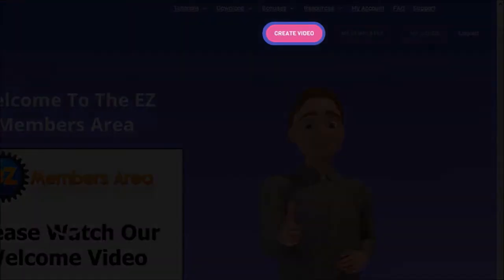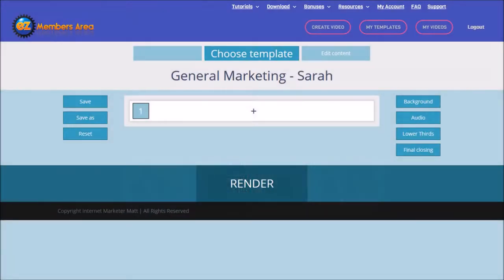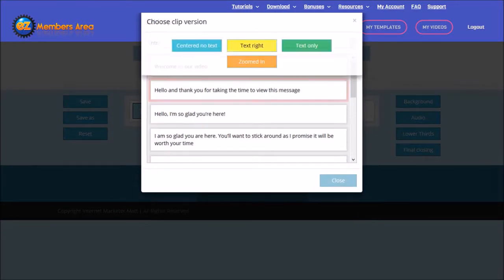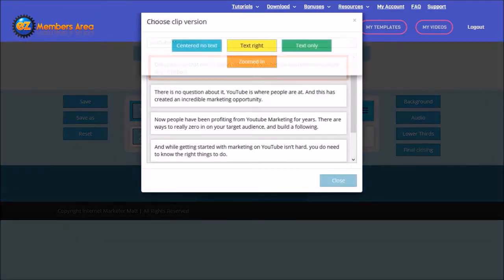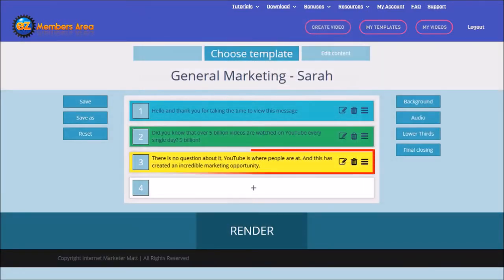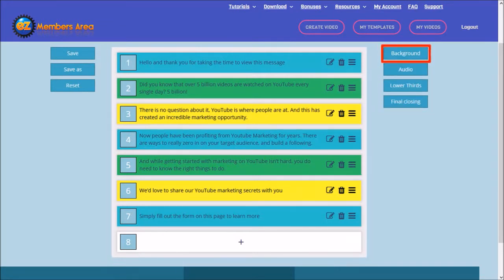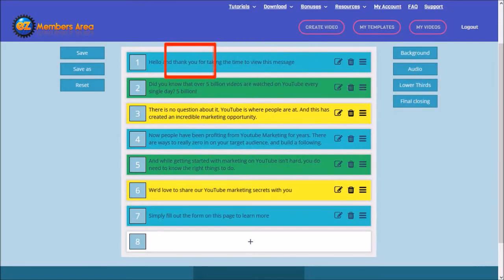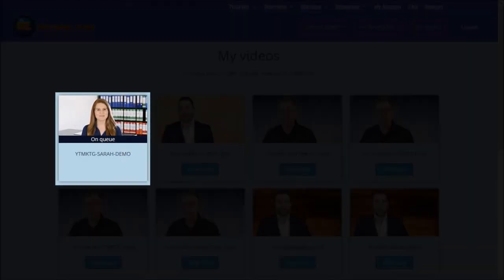How to Create Human Spokesperson Videos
In this tutorial, you will learn How to Create Human Spokesperson Videos in EZ Magic Video. With this cloud-based video creation software you can create professional human spokesperson videos with ease and on demand.

Ideally, to create these types of videos, you’d be paying big bucks and it could take time to create these videos. With EZ Magic Video, you build your video script, line-by-line, by choosing from thousands of ready-made spokesperson clips that are built-into EZ Magic Video.

To create a human spokesperson video, you follow these simple steps: (1) choose a spokesperson; (2) choose a category of clips; (3) add relevant clips, to build your script; (4) choose a clip version (you have 4 options); (5) and continue building your video, with these clips. You can add an image and video background to your videos as well as background music, lower-thirds, and a closing or end slide.

Once you complete your video project, you can save it as a template (that can be edited later) and finally render the video as an MP4. You can then download the MP4 video to your computer. There are literally thousands of clips that you can use to create these videos on-demand in various niches.

EZ Magic Video launches on May 14, 2018 and will be available at a special launch price. The Front-End product of EZ Magic Video includes commercial or developer’s license, so you can sell the videos you create to clients. Check the link below to learn more and for my EZ Magic Video Review and tutorials.

CREDITS: EZ Magic Video logo and screenshots are copyright protected, used with permission | Commercial rights to use human spokespersons, video backgrounds, images, graphics and animations unless otherwise mentioned | Microsoft, Windows, and the Windows logo are trademarks, or registered trademarks of Microsoft Corporation in the United States and/or other countries | Other names may be trademarks of their respective owners.

Song Title: Vacation Uke by ALBIS